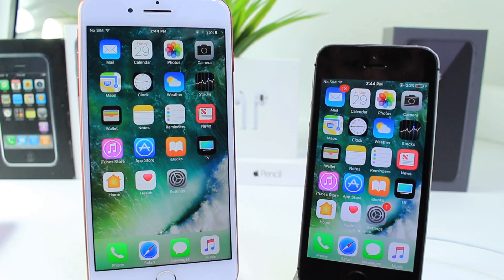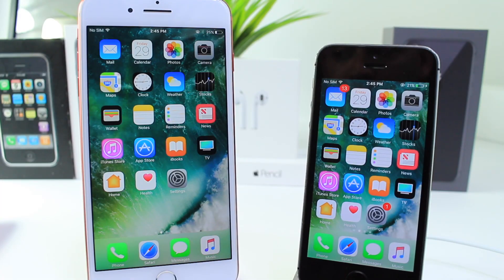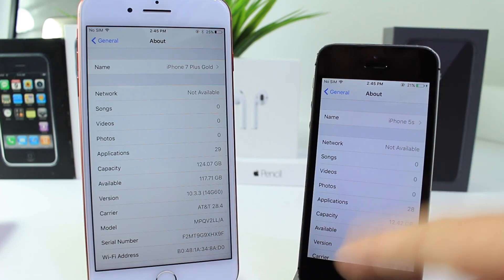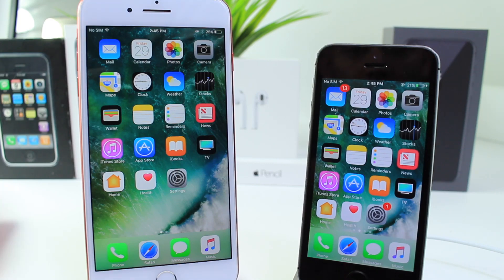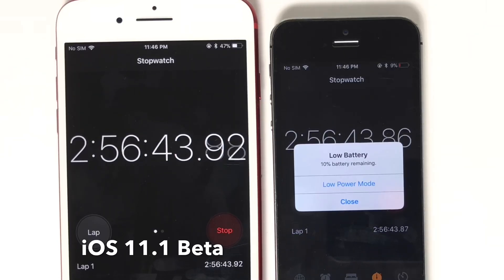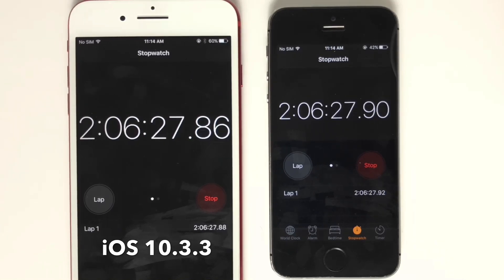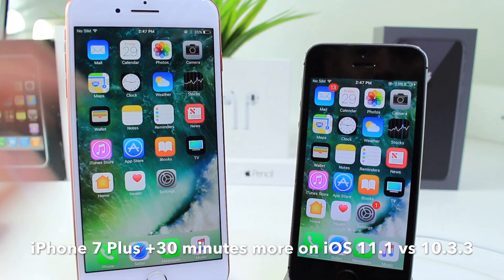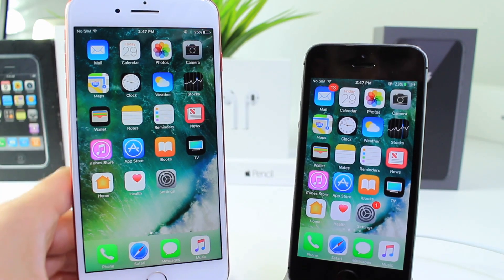iOS 10.3.3 vs iOS 11.1 Battery TEST | interesting results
iOS 10.3.3 vs iOS 11.1 Battery TEST | is Apple Doing this on Purpose? iPhone 5S, iPhone 7Plus